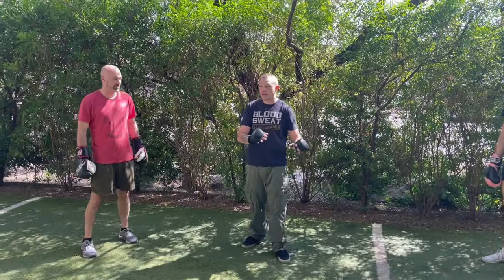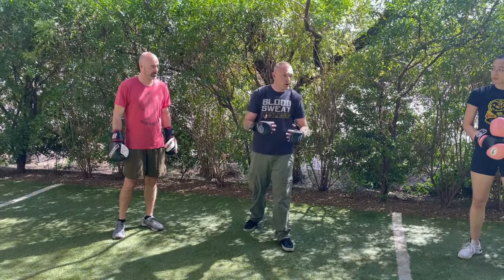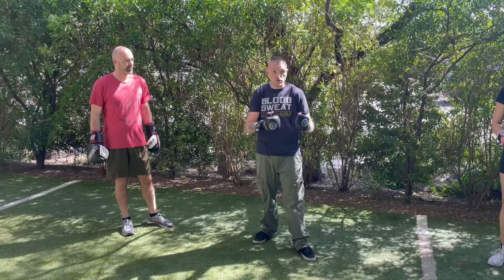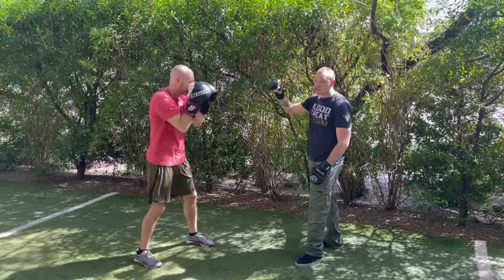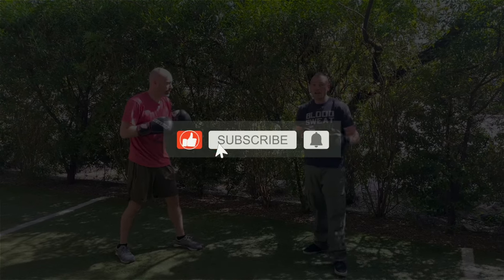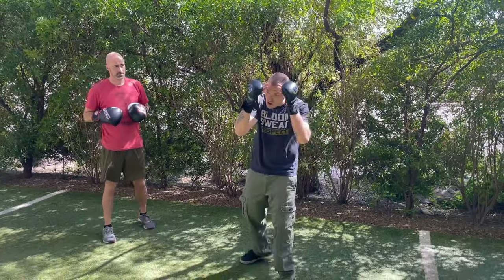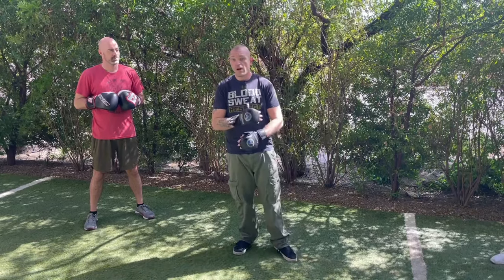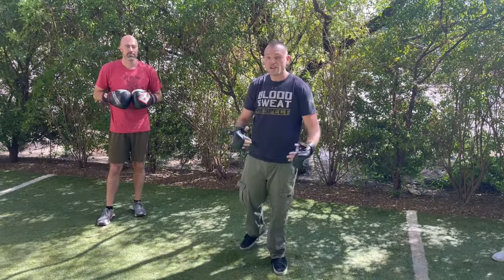STREET FIGHTING 102 Hit Them Back...(HARD!)